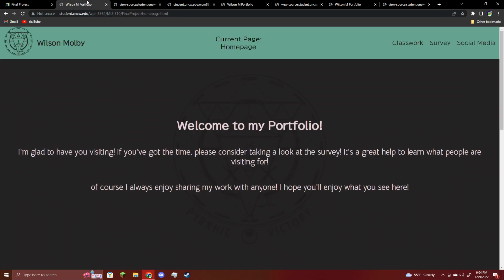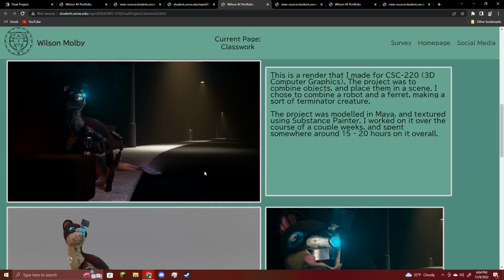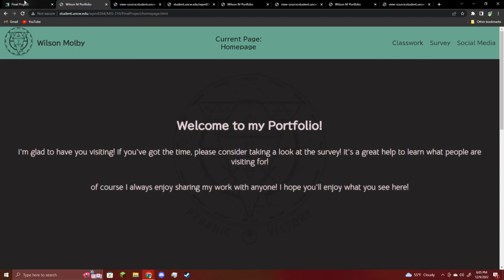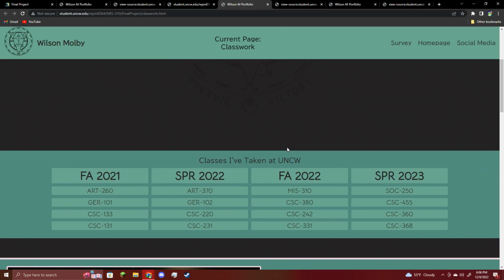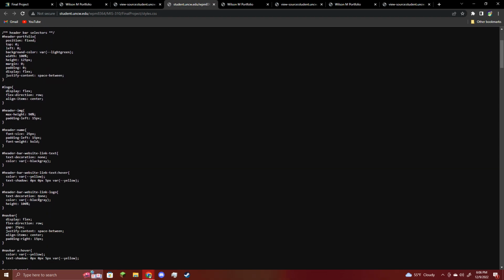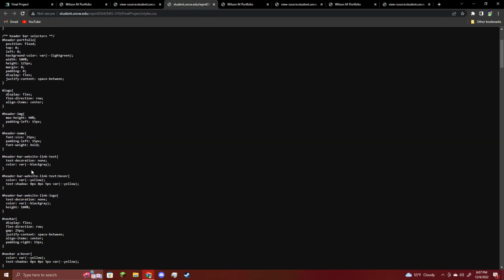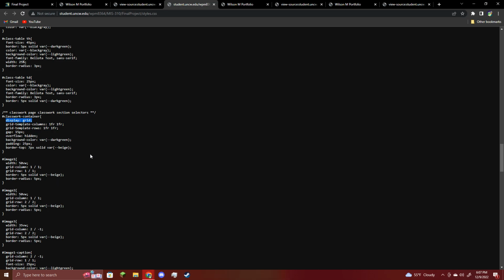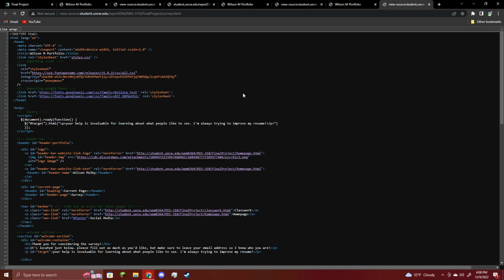MIS-310 Final Project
UNCW MIS-310 Final Project consisting of 3 webpages in HTML and CSS made by Wilson Molby